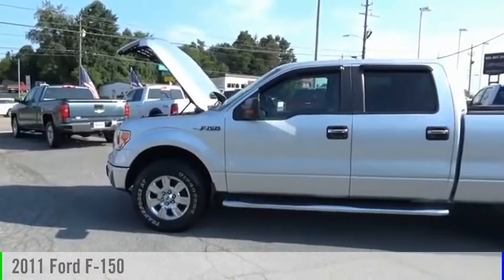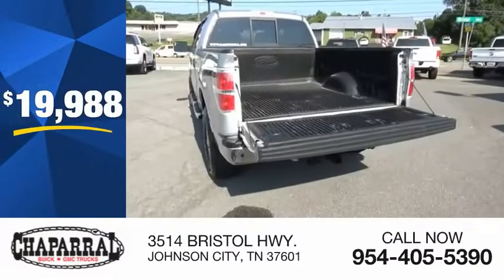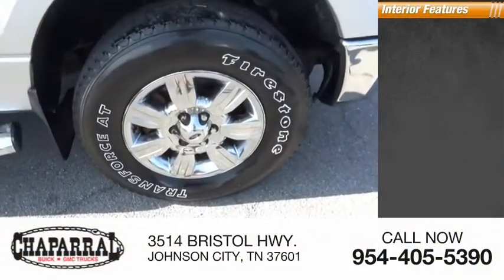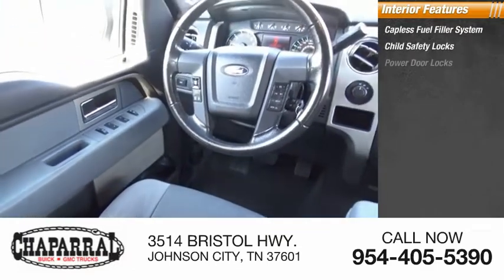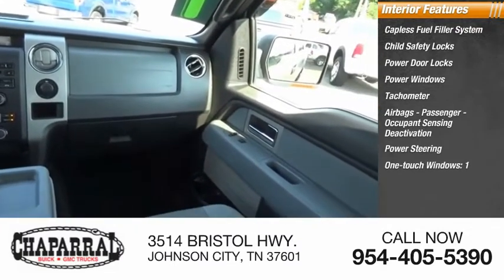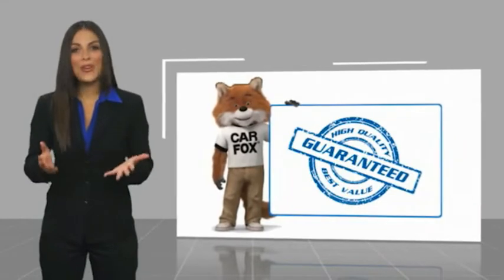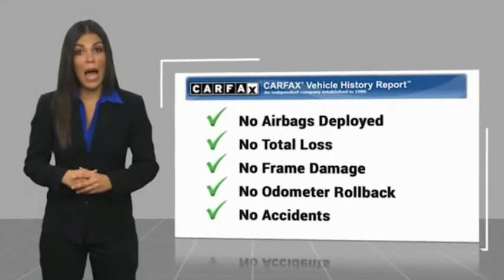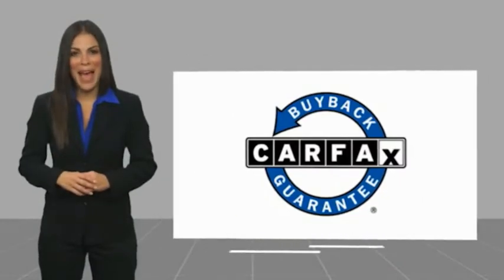2011 Ford F-150 M6511-M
2011 Ford F-150 XLT

CHAPARRAL
3514 BRISTOL HWY.

Take command of the road with this 2011 Ford F-150. This is a superior vehicle at an affordable price! Come by CHAPARRAL in JOHNSON CITY today! Look at all the options that come standard on this one! Power Door Locks. Power Windows. Listen to the music you want, when you want it! This Ford's MP3 player is perfect for any music lover! Check out the Wheels on this one. Alloys always improve the look of your ride! Keep Cool...It has A/C! With Tilt Steering you can adjust the Wheel to a position you like! Help maintain your speed with Cruise Control. Making life on a trip a lot easier! This one also has Rear Defrost! Safely change the Volume and Channel on the radio on this ride. its got Steering Wheel Audio Controls!!! It makes driving this one that much more enjoyable!! Safety First. Airbags save lives and this one has a Drivers Airbag. Comfortable Front Bucket Seats always make the drive go by quicker. The Cloth Interior on this car looks good. come by and check it out yourself! Tired of listening to the Radio?? This vehicle also includes a CD player to play your own music. Buy and Drive with Confidence. it has ABS!